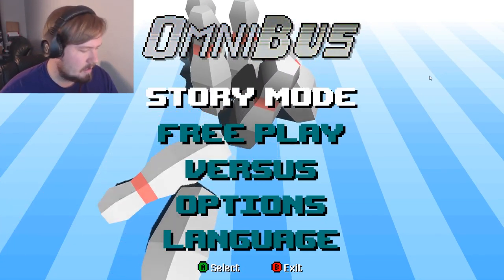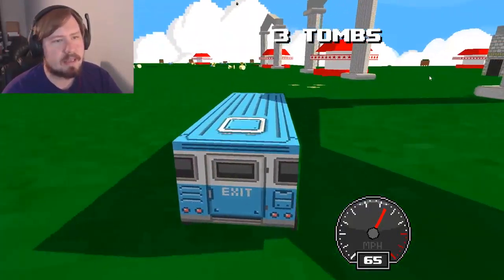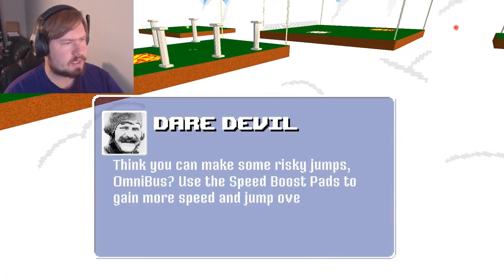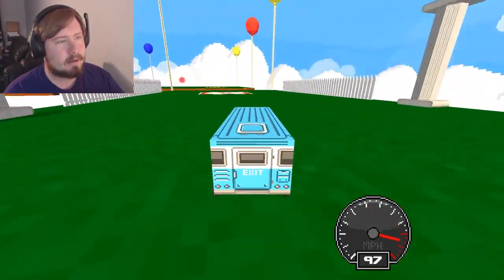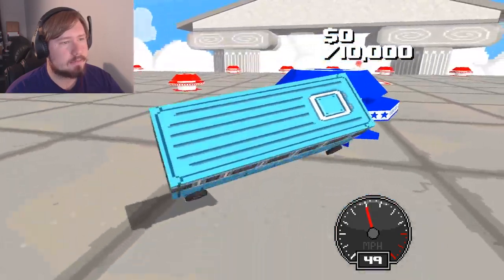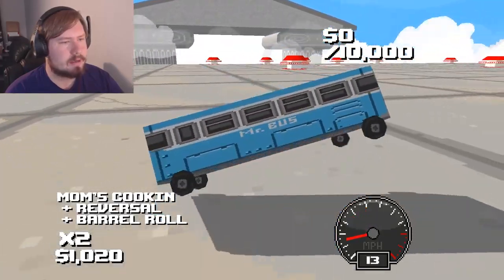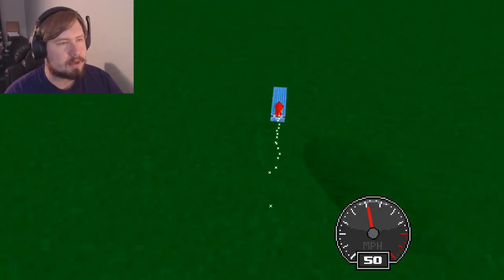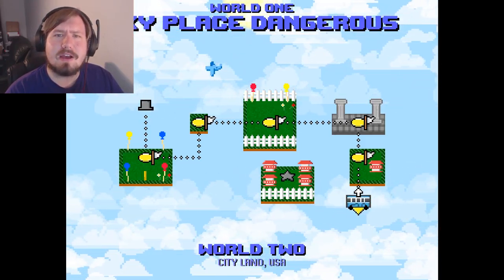2'sDays | Omnibus #1 | It's Like "Speed"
A bus that can't slow down? Where have I heard that before...?